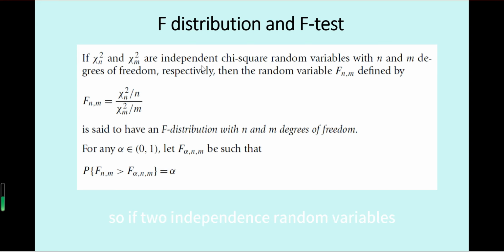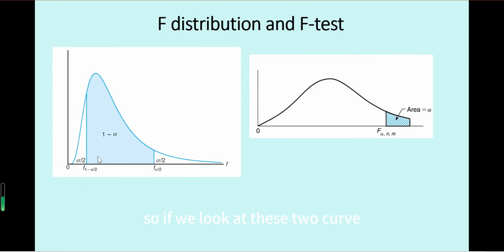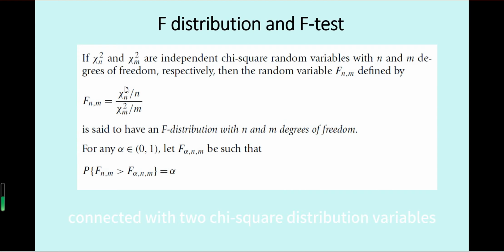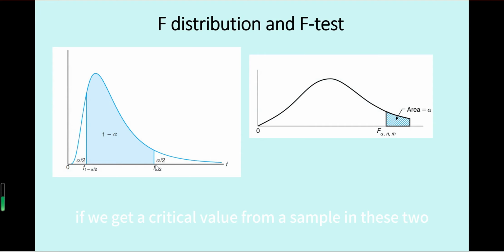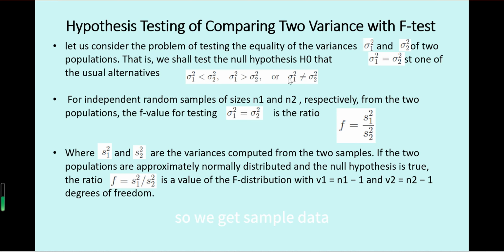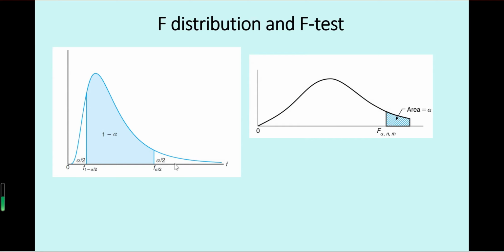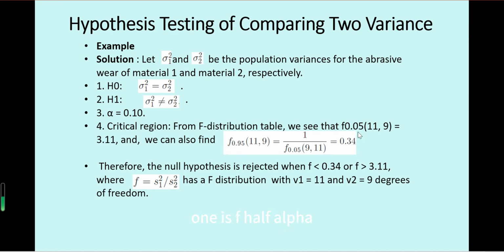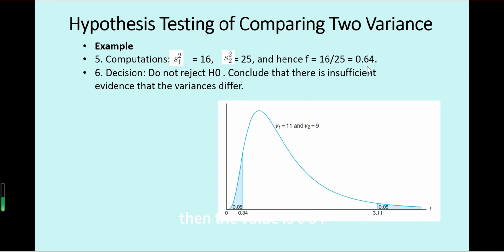Statistics and probability - F distribution and F-test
If the two random variables follow chi-square distribution with n and m degrees of freedom, then the division of these two random variables , F follows F distribution with n and m degrees of freedom.

F test is mostly used in comparing two population variance under null hypothesis they are equal. And the sample variance division f follows F distribution with n1-1 and n2 -1 degrees of freedom.